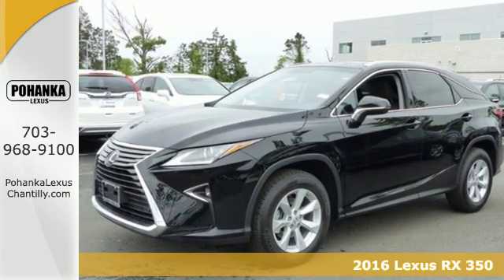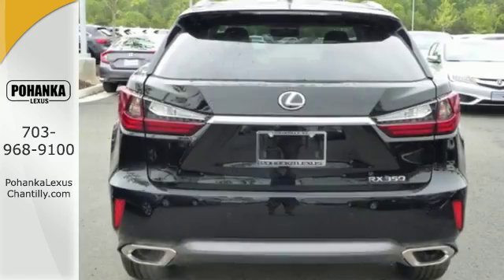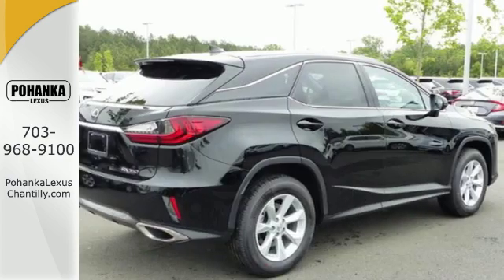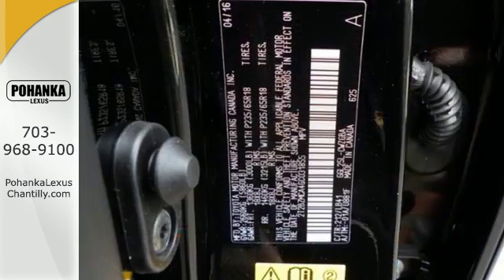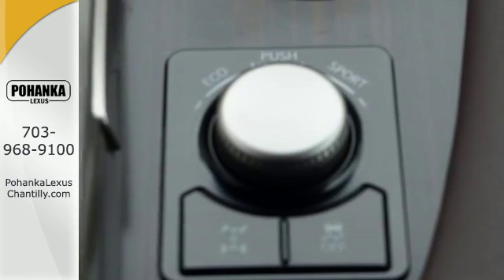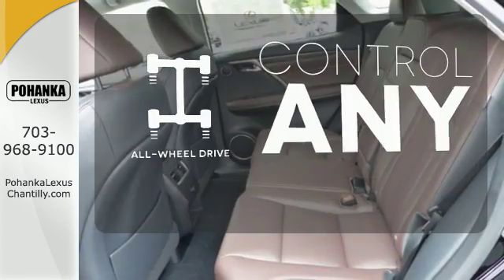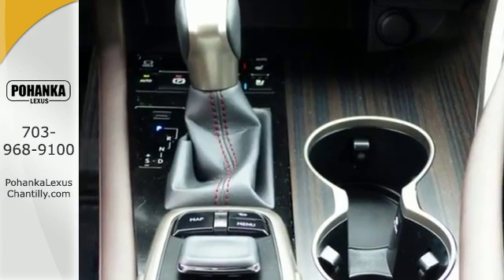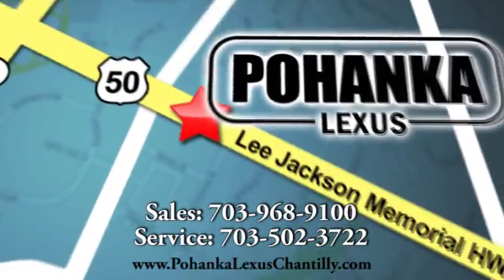New 2016 Lexus RX 350 Chantilly Dale City VA DC, MD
Year: 2016
Make: Lexus
Model: RX 350
Trim: AWD 4dr
Engine: L 6 Cyl.
Color: Obsidian
Interior: Noble Brown
Stock #: RXGC31855
VIN: 2T2BZMCA4GC031855
Packages P Z1 Cargo Net,Cargo Mat,Wheel Locks & Key Glove Accessories F BD Blind Spot Monitor w/Rear-Cross Traffic Alert F EM Matte Linear Dark Mocha Interior Trim F HF Touch Free Power Rear Door F HS Heated and Ventilated Front Seats F NW Navigation System with 12.3 multimedia display Lexus Enform Destinations (1-year trial subscription included), Lexus Enform App Suite (Complimentary) F PA Intuitive Parking Assist F PM Premium Package Includes: Leather Trim Seats, Power-folding Outside Mirrors, Driver's Seat/Steering Wheel/Mirror Memory, Rain-sensing Wipers, Aluminum Roof Rails F SR Moonroof F WR Heated Leather Steering Wheel

Address:
13909 Lee Jackson Memorial Hwy